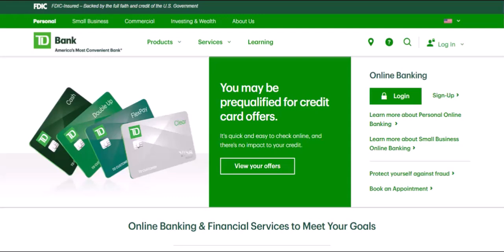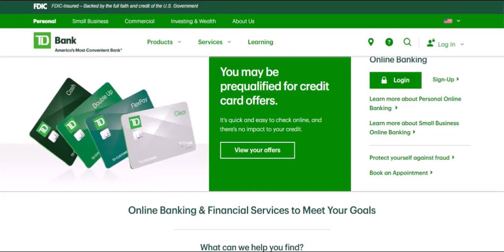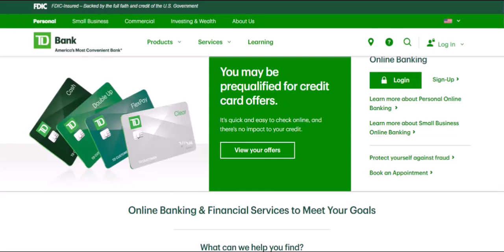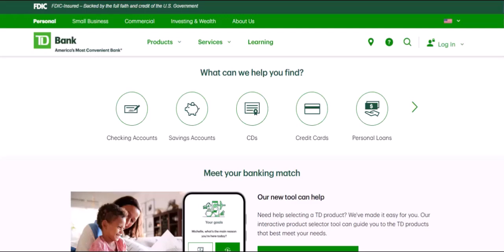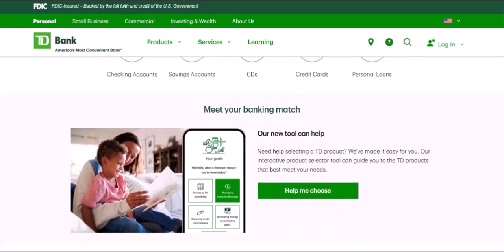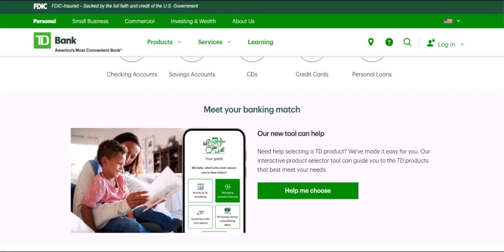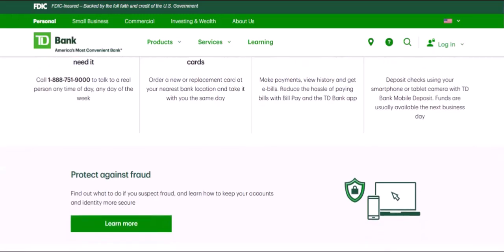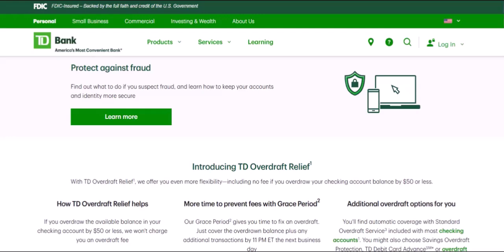How to order cheques TD?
In this video we talk about How to order cheques TD